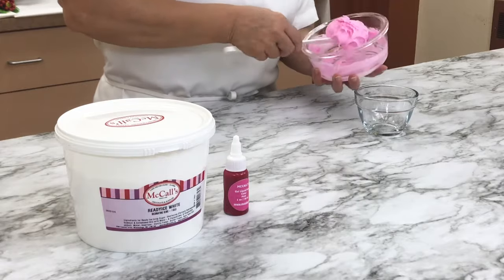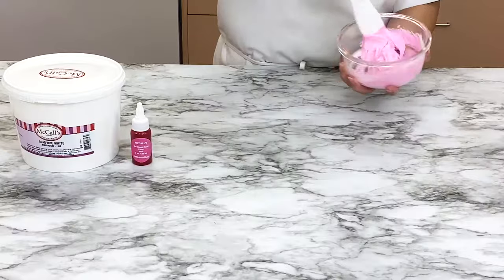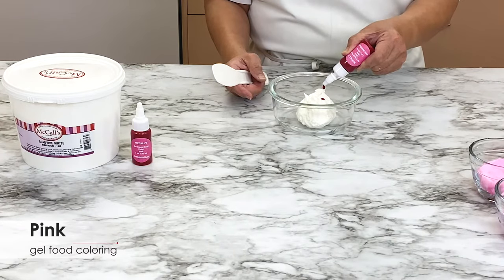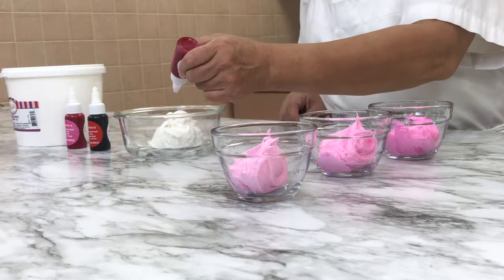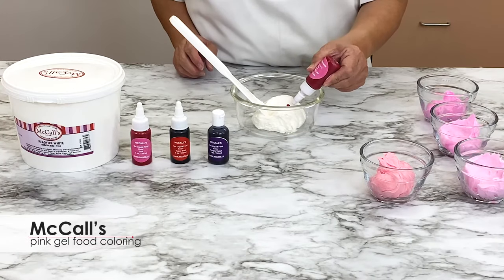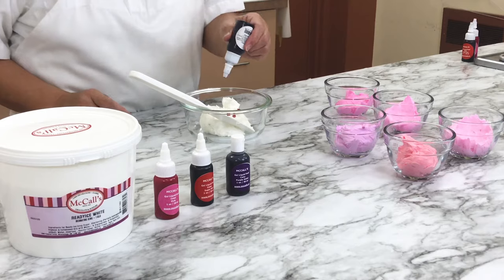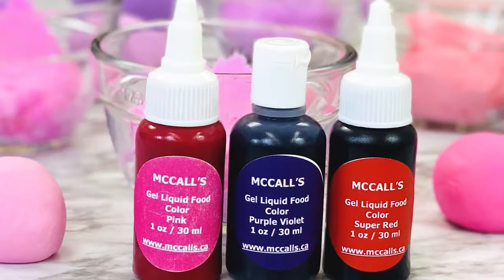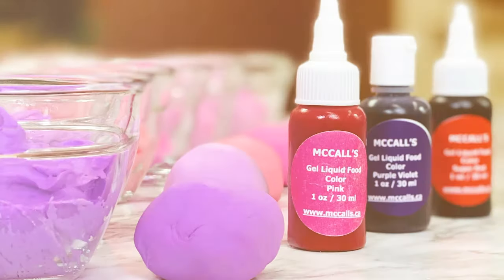Pink buttercream frosting - How to get the perfect pink shade | Step by step tutorial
With Valentine’s Day just around the corner, we know a lot of your customers will be wanting desserts in various shades of pink and red, and why not? It’s delicate, beautiful and just so inviting! But can you always get the pink shade that you want?

This easy step by step tutorial can help you get the perfect shade of pink. Watch the video to understand the basic formulas for mixing the perfect pink buttercream.

Here are some basic formulas to get you started.

Light Pink: 1 drop of Pink
Pink: 2 drops of Pink
Dark Pink: 4 drops of Pink
Rose Pink: 2 drops Pink+ 1 drop Super Red
Lilac: 3 drops Pink + Touch of Purple Violet
Lavender: 4 drops Pink + 1 drop Purple Violet
Products Used: McCall’s ready Ice frosting, Pink gel food coloring, Super red gel food, Purple violet gel food coloring

Follow us on @mccallsbakers on Instagram and McCall’s Baking Supplies and Warehouse on Facebook.

McCall’s Bakers and Supplies is a one-stop-shop for all your baking needs. to place your order.